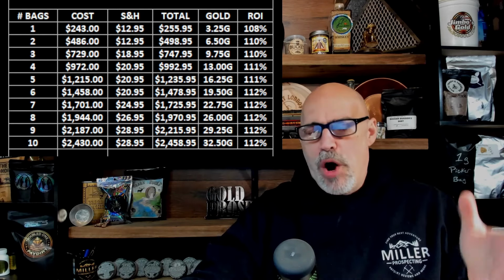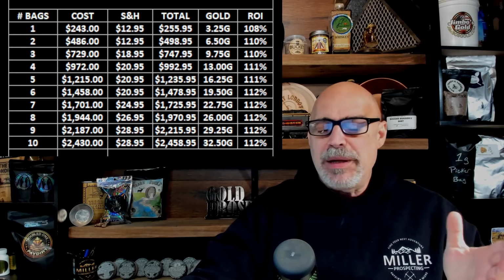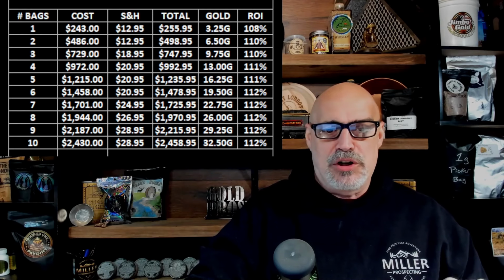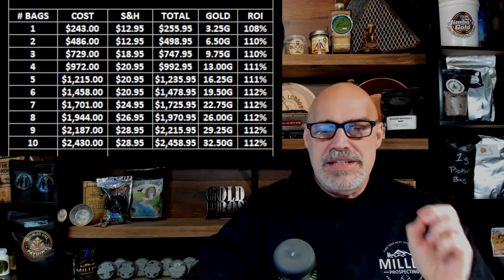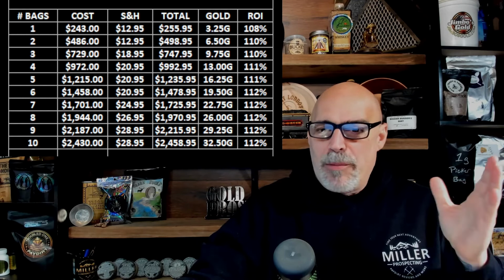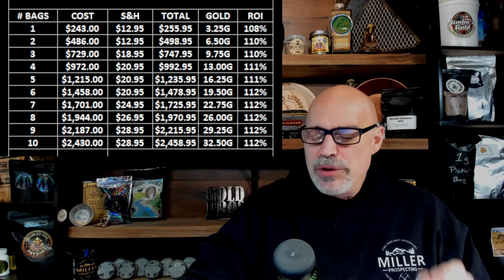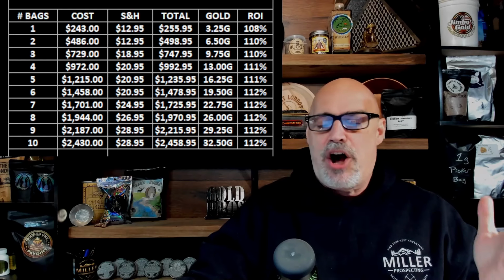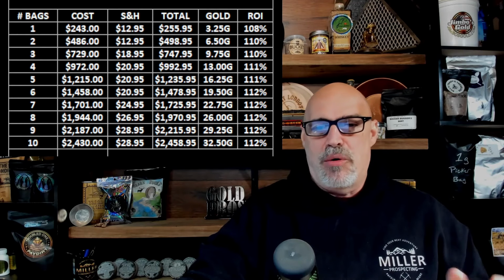GoldNuggetSales Secret 112% ROI Paydirt Bag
The Pans:
Catch Pan (Garret Super Sluice)
14" Pan (Martin 4 Stage Pan)
10" Pan (Martin 4 Stage)

Classifiers:
6" Classifiers (Full Set)
6" Classifiers (Individual)